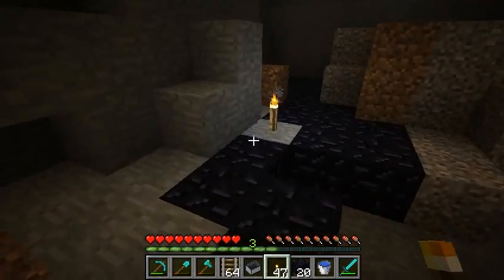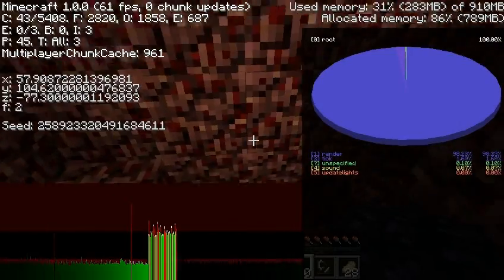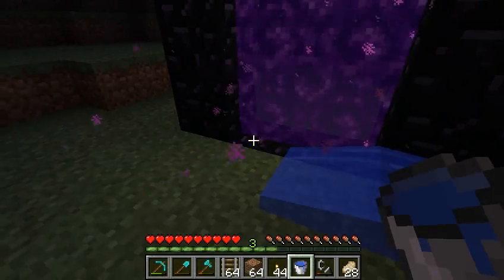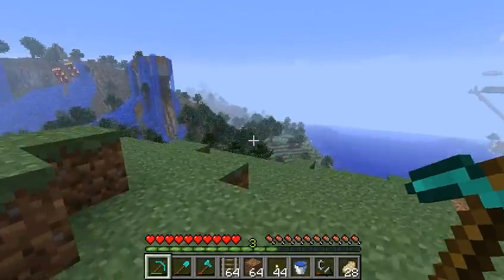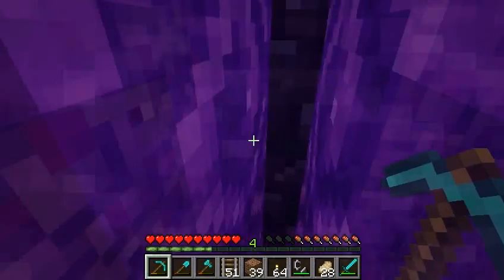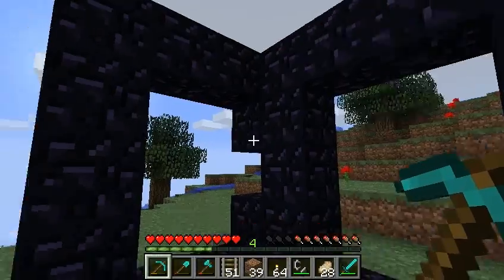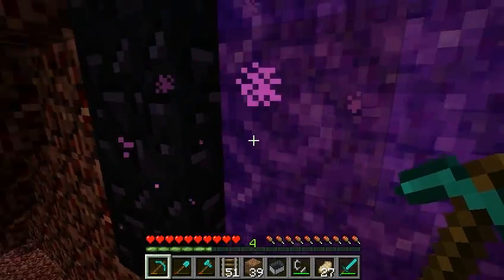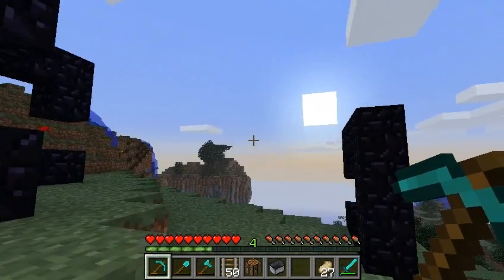Creating Obsidian without Lava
How to create obsidian using  two portals. You'll create maybe 10 obsidian a minute, safely aboveground and away from nasty lava.

Materials needed: 20 obsidian, and a 270 x 400 area (more or less) that has no portals in it, in either world.

The basic idea is simple: if you go through a Nether portal and there's no overworld portal within 128 meters, a new portal is created in the overworld - free obsidian! Break this portal, go to another overworld portal you've made that's 129+ meters away, and enter it. This overworld portal will link back directly to your Nether portal and you can repeat the process.

Fusty tipped me off later: the way to extinguish a portal with water is to pour the water *directly* on the portal itself, not next to it.

There's also a bug that lets you make obsidian from redstone, but that one's truly a glitch.